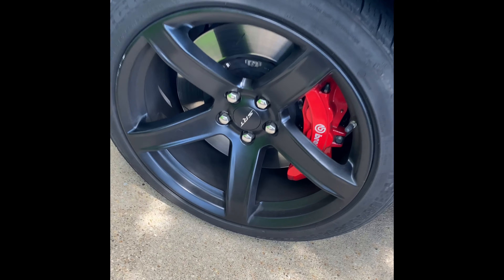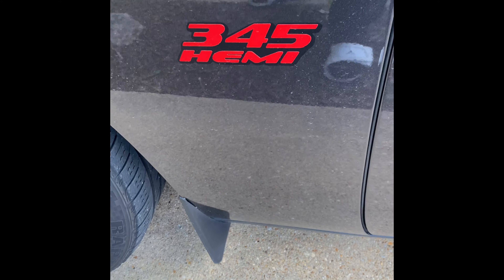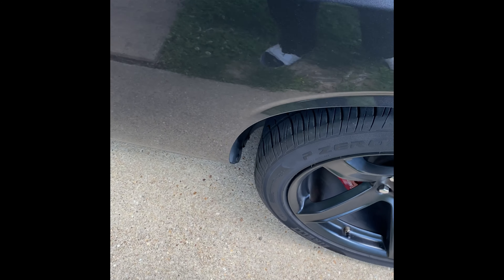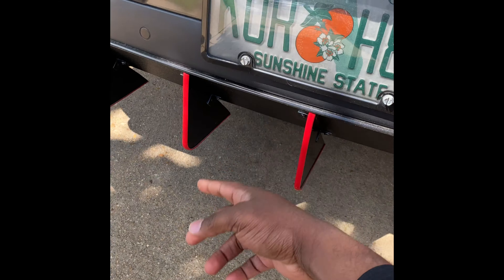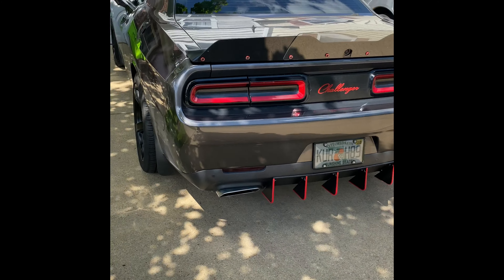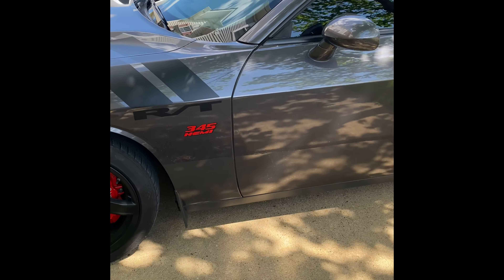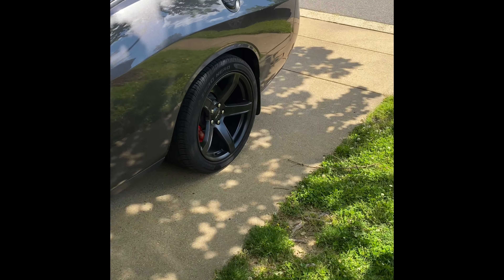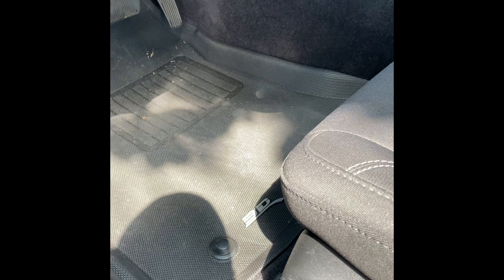These are the new savage mods on the 2016 Challenger | Crunch_Tyme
Here are all the mods I have done to my 2016 Dodge Challenger so far.

Where to get the items I put on my Challenger are listed below.

Engine Cover Decals

Engine Covers:https

Interior Liners

Cold Air Intake

EL Wire: https

Side Marker Tint

Taillight Blackout tint

Bumper Reflector tint

Splash Guards

Steering Wheel/Spoiler Decal or Instagram (Rebadge Design)

Oil Catch Can

Difusser: Instagram (plexiwings)

Hydro dip radiator Shrouds: Instagram (hydrodipconcepts)

Carbon fiber ABS Cover: Instagram (familyCustoms)